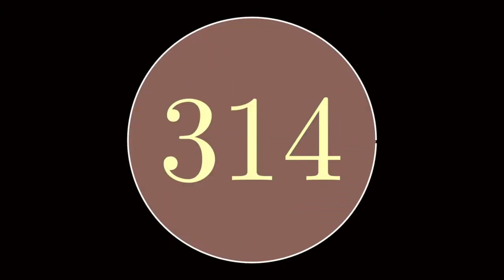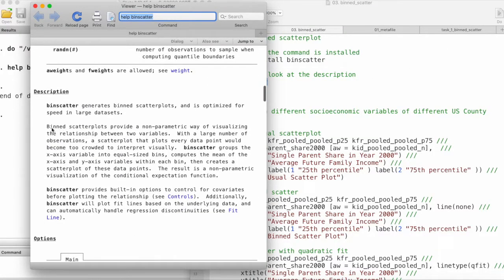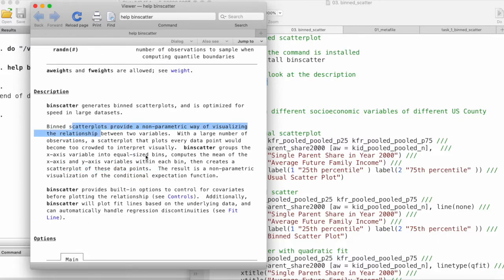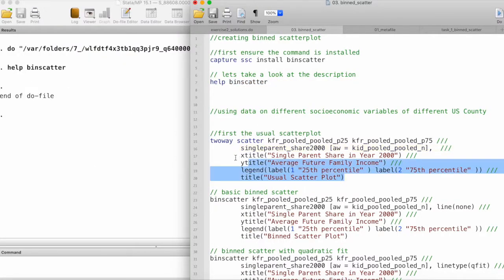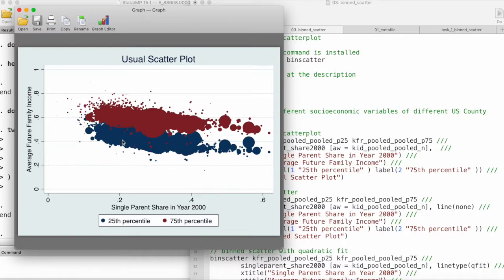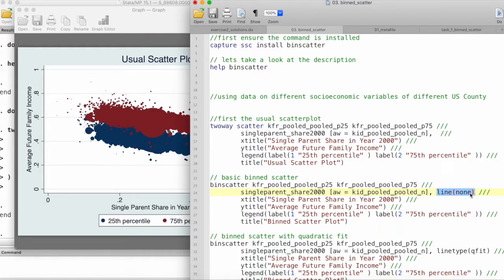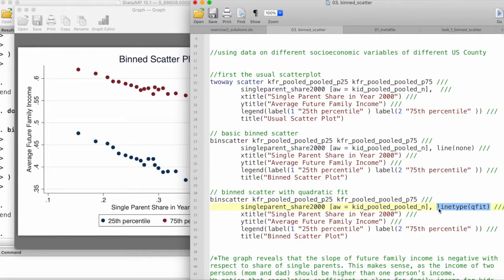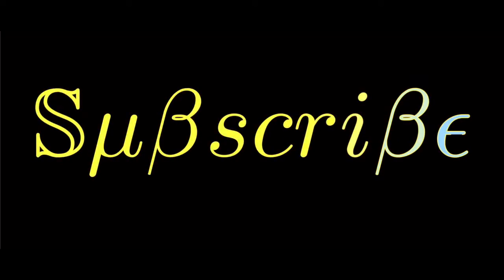Binned Scatterplots in Stata